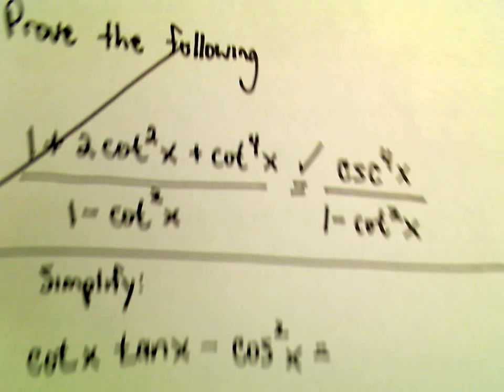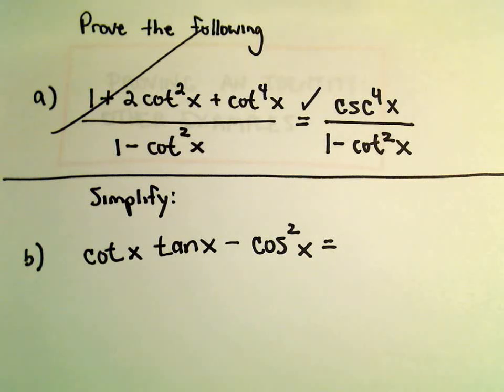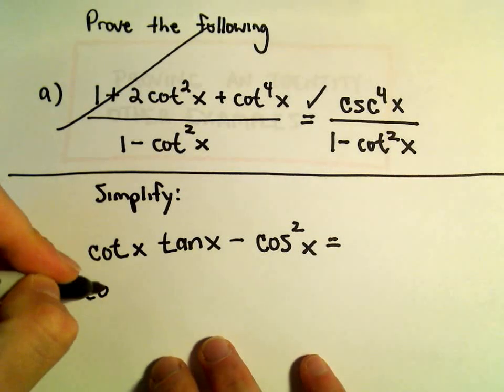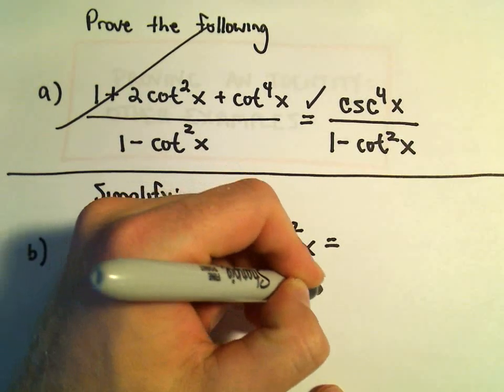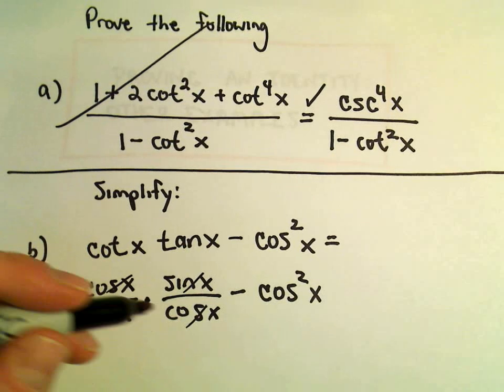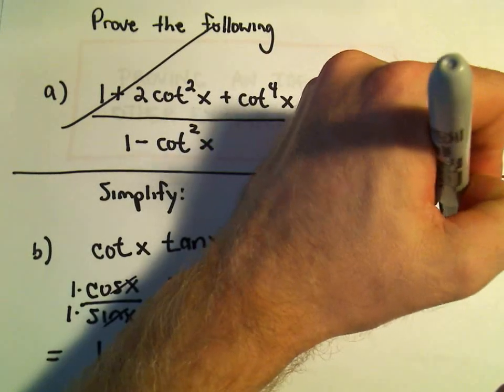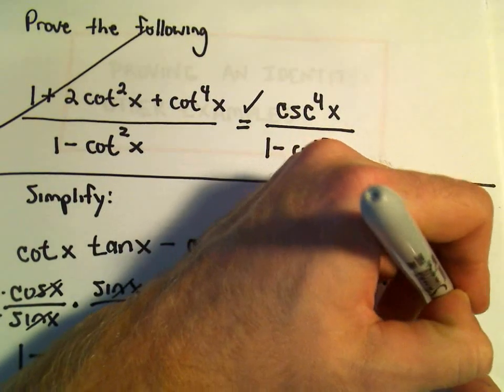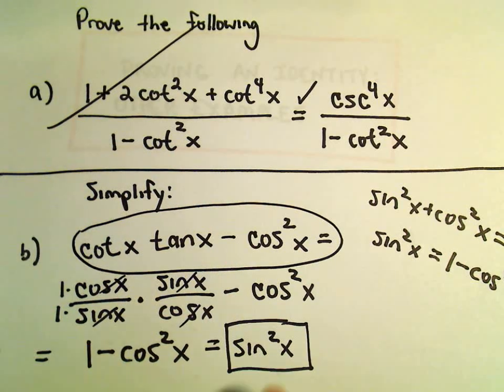Proving an Identity - Other Examples, Example 2